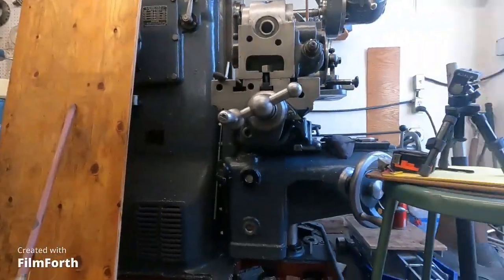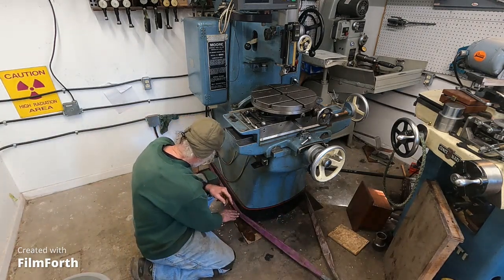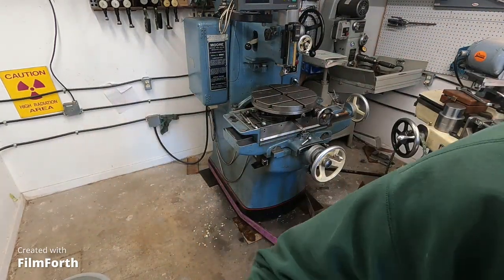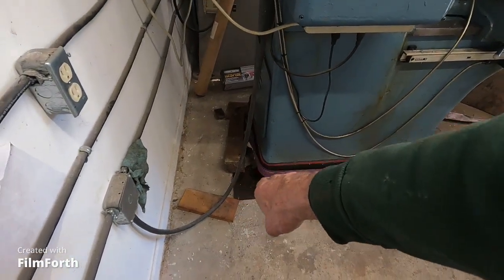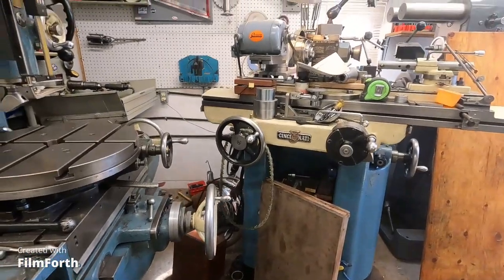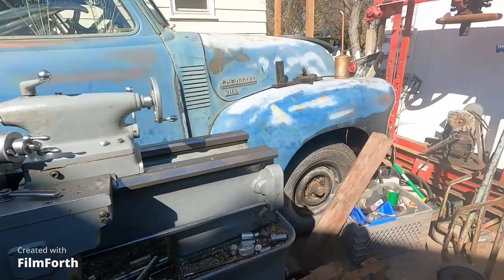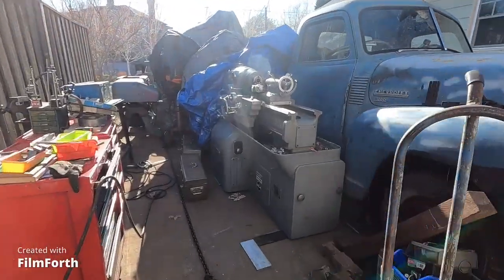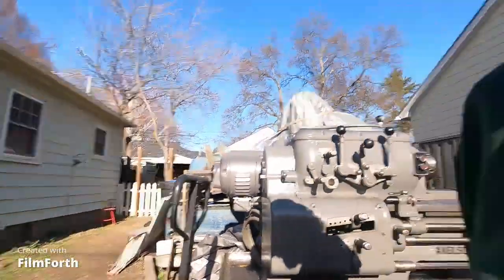Machine tool moving Moore jig borer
Moving the very top heavy Moore jig boring machine DIY must be done very carefully, here the 4000lb 8ft tall machine tool is not being moved very far but it is on very rough and unlevel concrete using steel plates to slide this machine on.